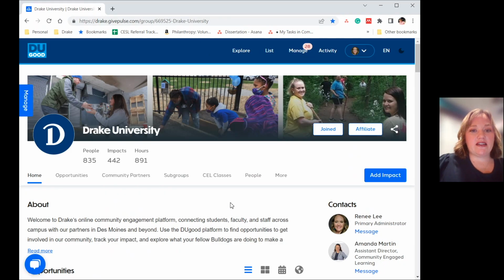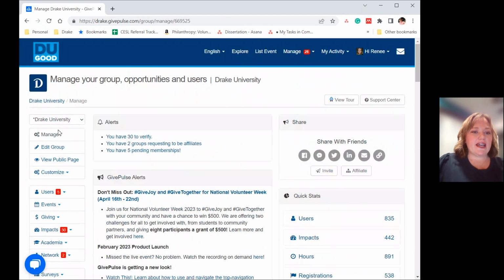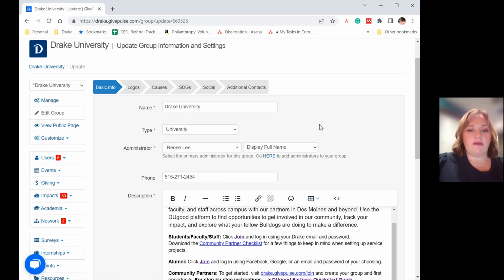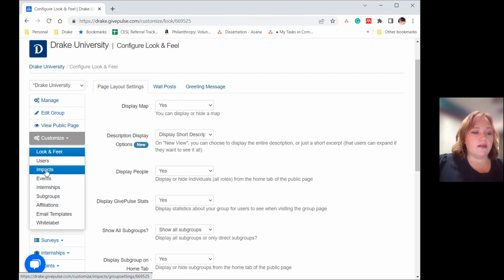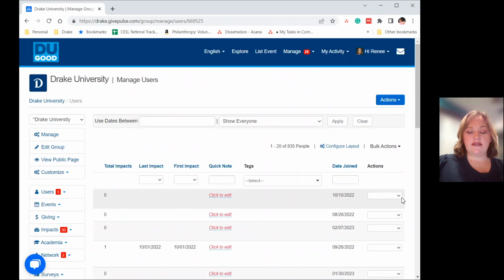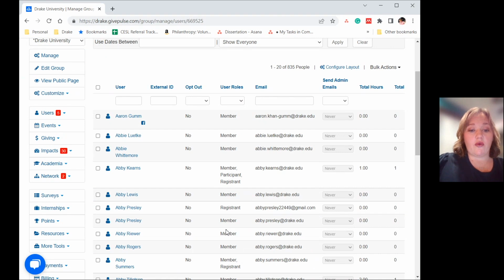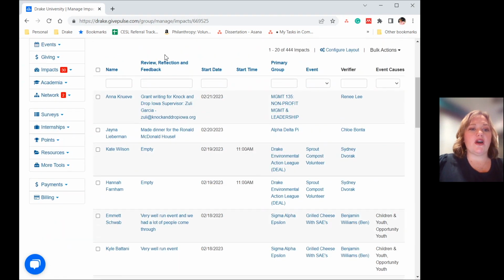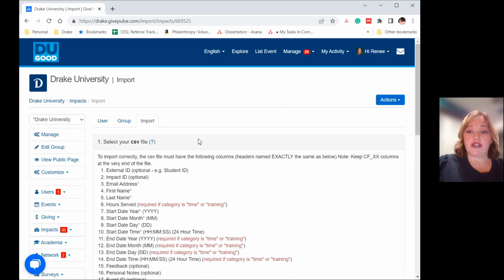DuGood How To: For Admins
Welcome to DuGood School! Watch this video to learn more about the administrative side of the platform.